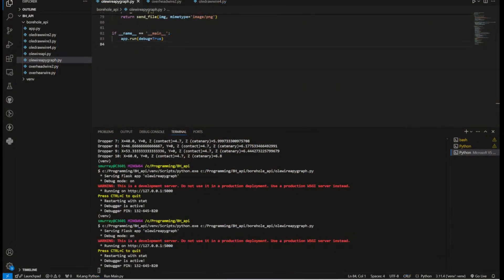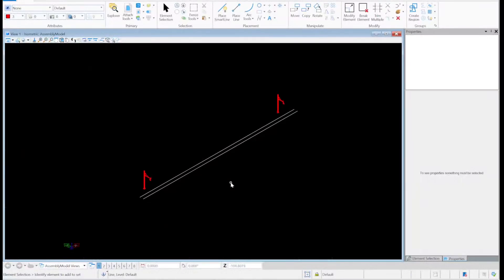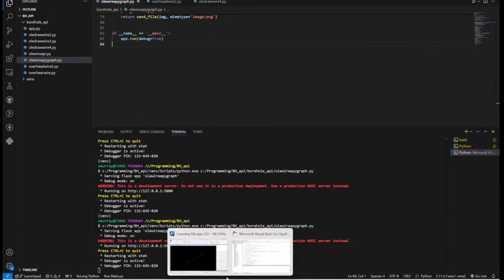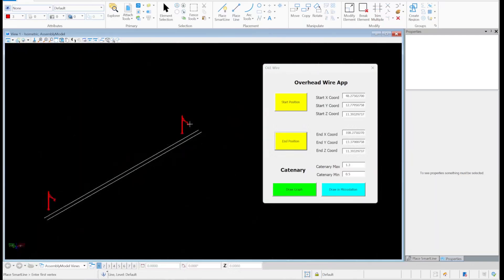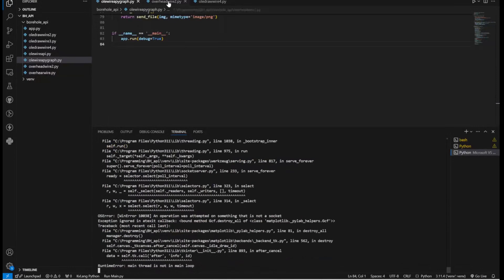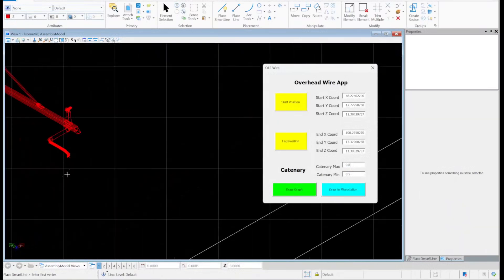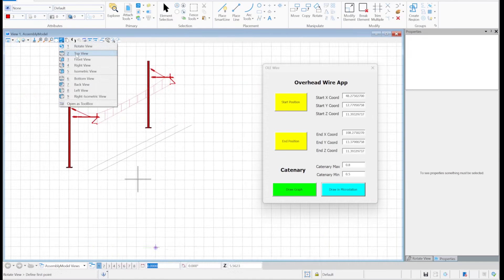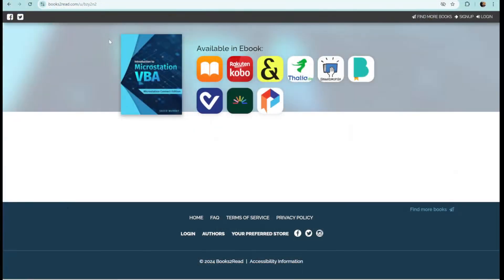Integrating MicroStation VBA with Python: Overhead Line Example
In this tutorial, I demonstrate how to integrate MicroStation VBA with Python to streamline the design of overhead lines. Join me as I showcase the automation capabilities of VBA within MicroStation, enhanced by the flexibility and data processing power of Python.

Whether you're a beginner in scripting or an experienced developer looking to elevate your automation skills, this practical example offers valuable insights and hands-on guidance for effectively combining these powerful tools in engineering and design workflows.

Key Highlights:
Integration of VBA and Python for CAD automation.
Real-world applications in designing overhead lines.
Tips for maximizing efficiency and innovation in your projects.
Don’t miss this opportunity to explore the synergy between VBA and Python, unlocking new possibilities in CAD automation!